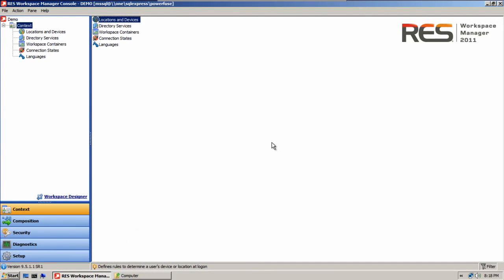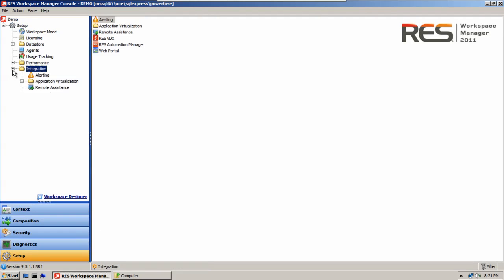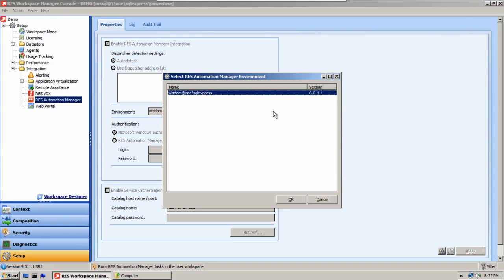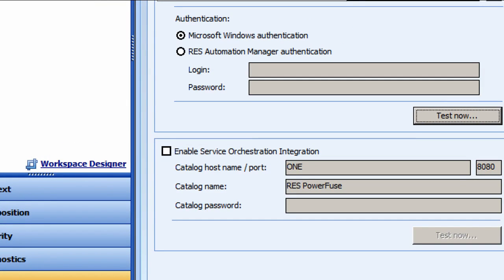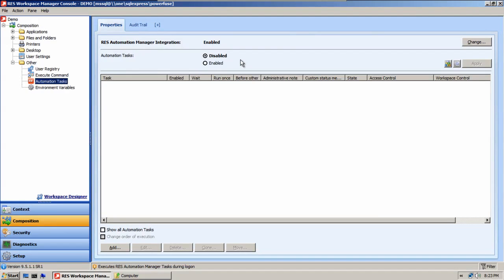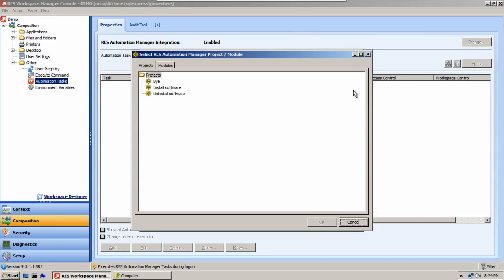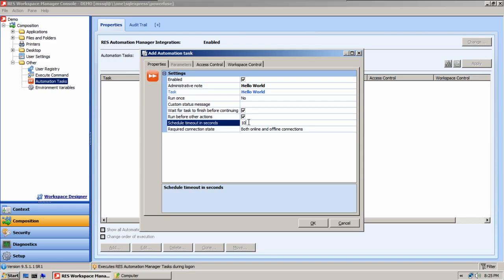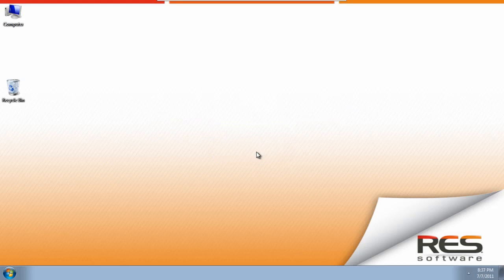RES Automation Manager Integration